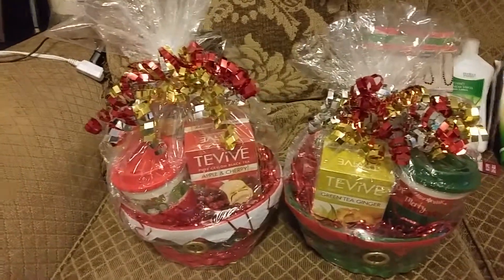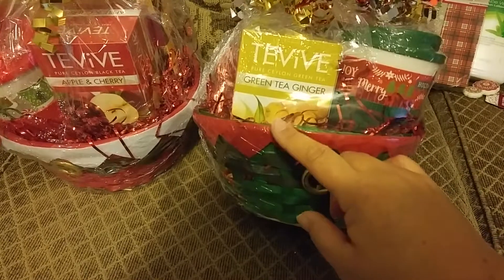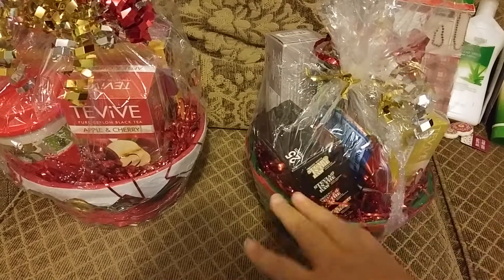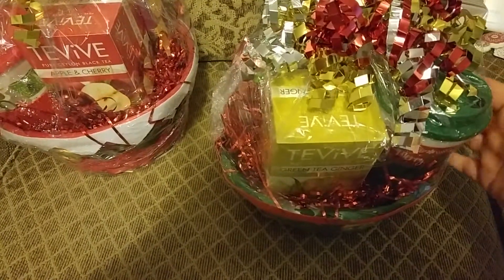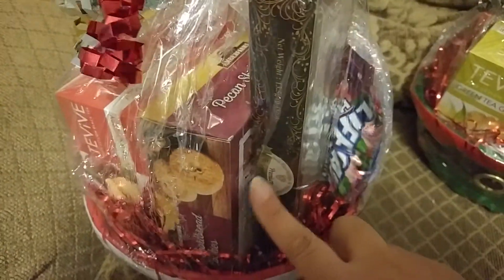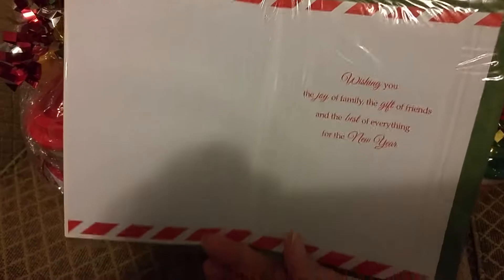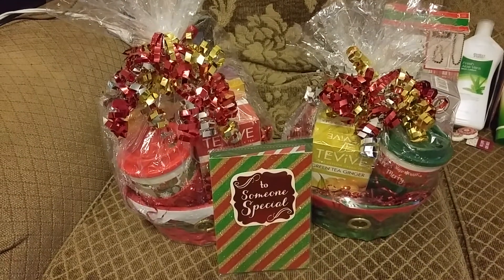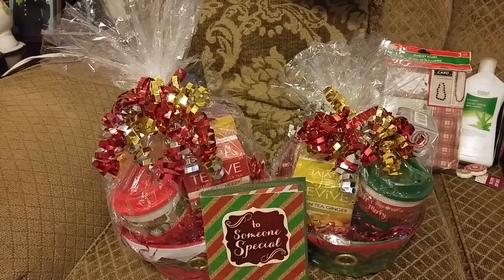Dollar Tree - DIY Holiday Gift Bags